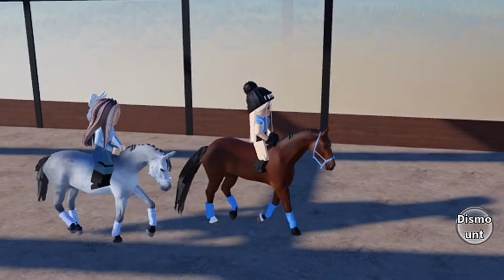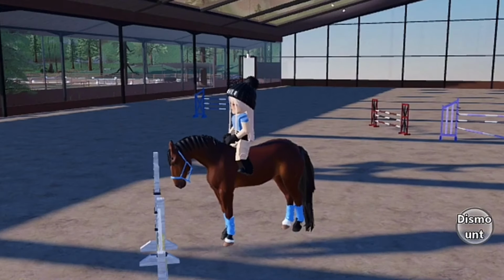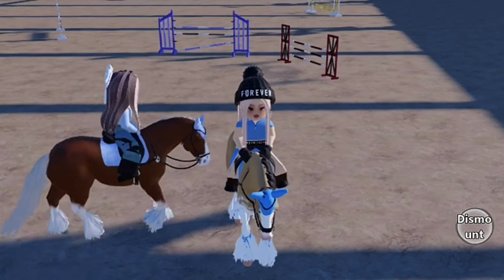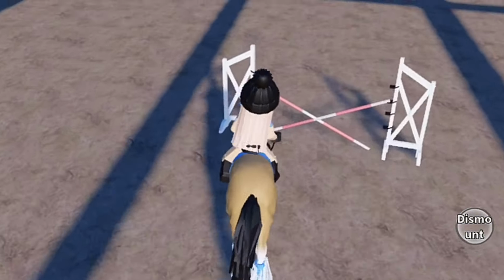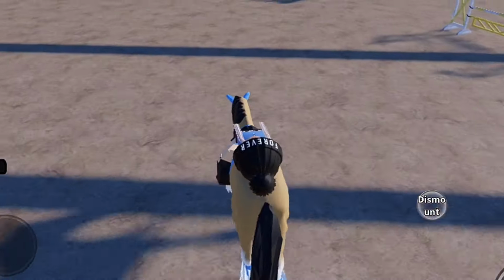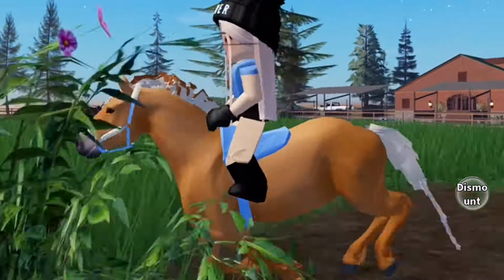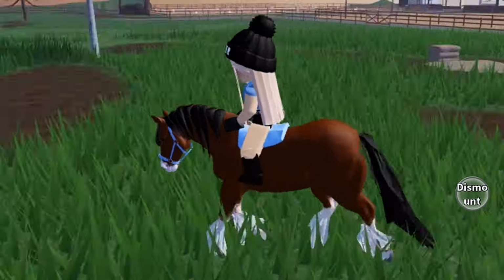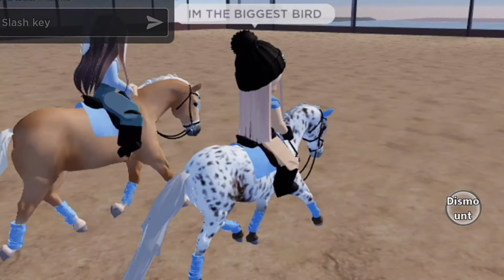😈Doing your Riding Dares!😈 *550 Subscriber Special* w/@June.Equestrian Part 1 || Strideway Episode 6